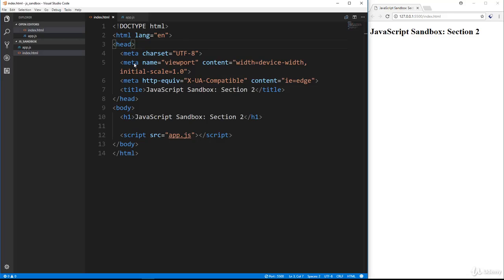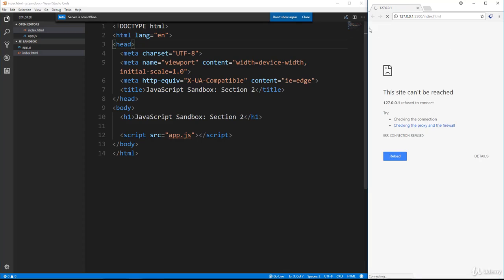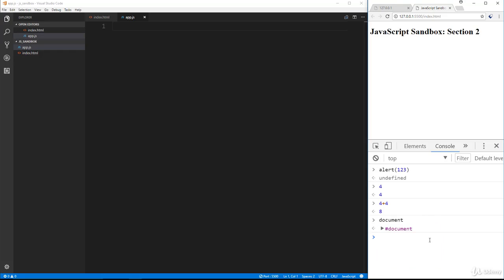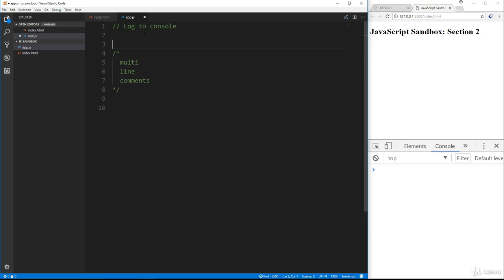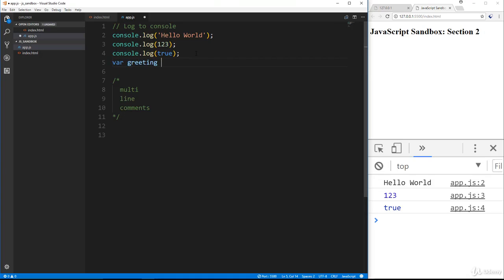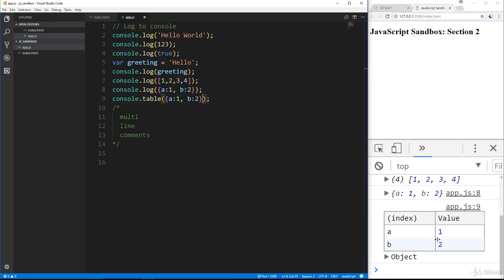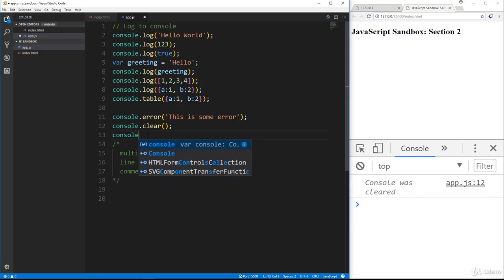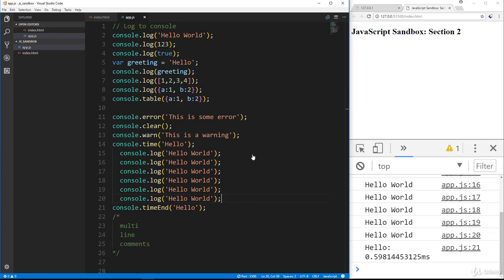2 Using The Console